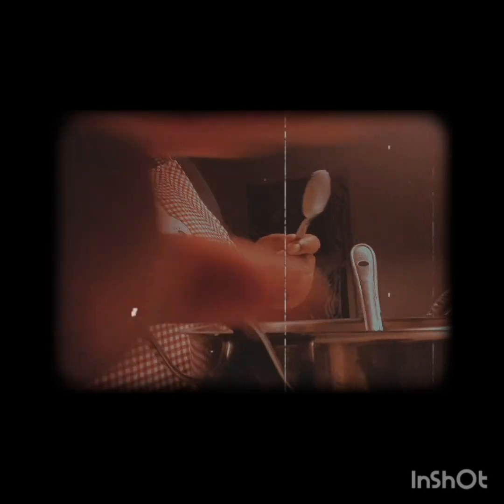COOKING W/HEIRESS 👩🏾‍🍳🔥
Hey you guys I hope you enjoy the video.
I may like voicing over stuff more than I thought , but anyways I have fall themed videos in the works .
 Let me know what content you want to see and
Comment on how your day went .

*Music doesn't belong to me*